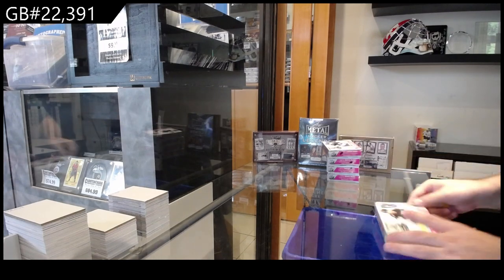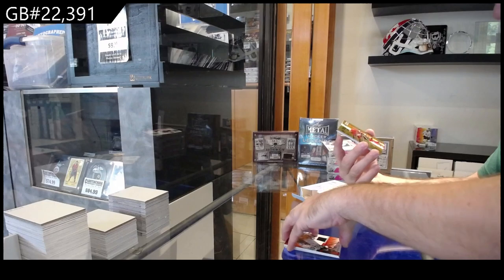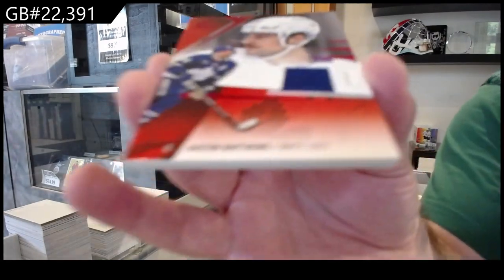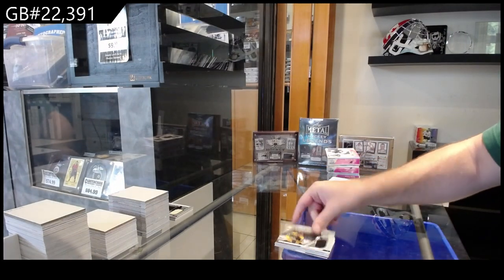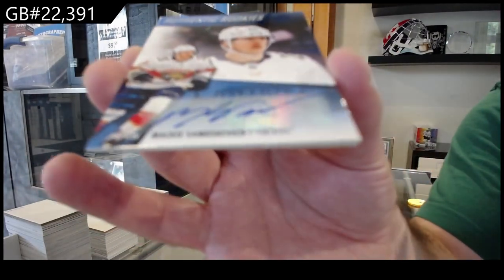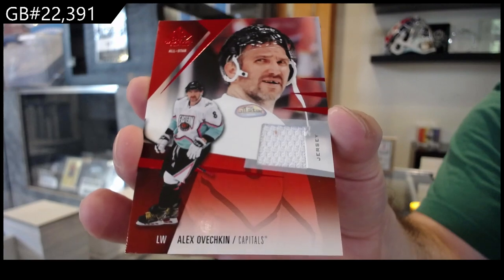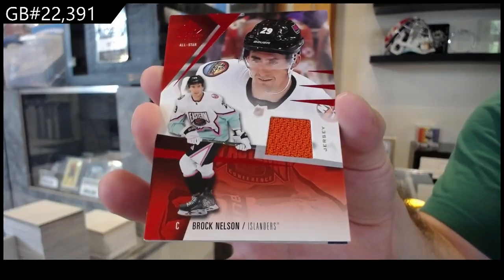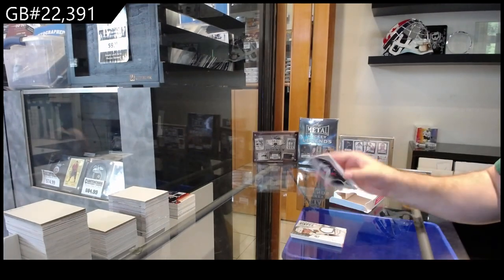2023-24 Upper Deck SP Game Used Hockey 5 Box Break - CNC GB #22,391